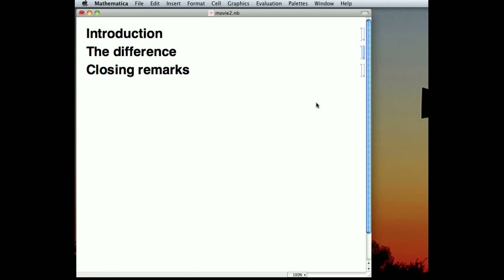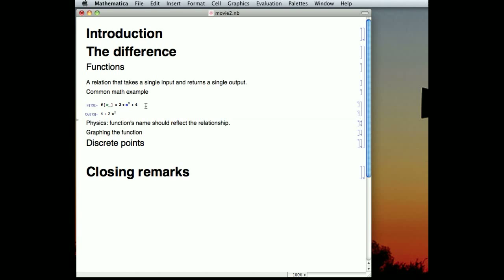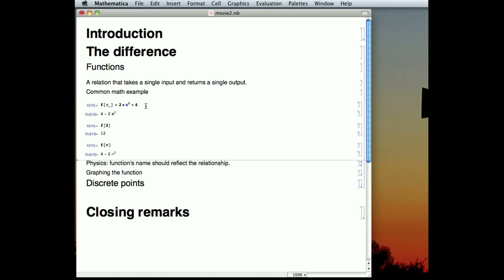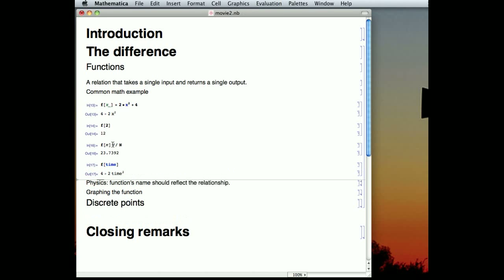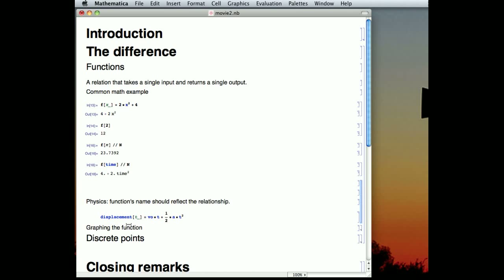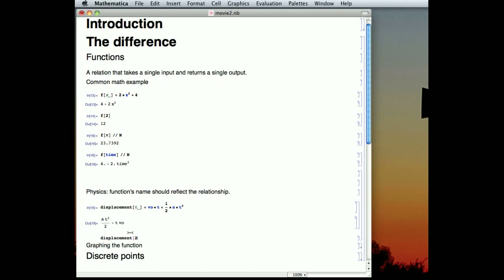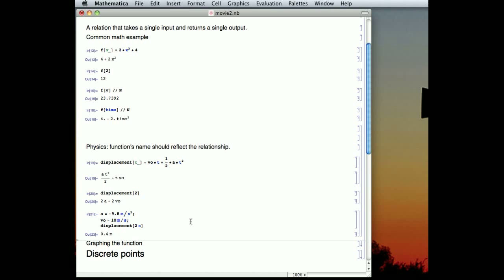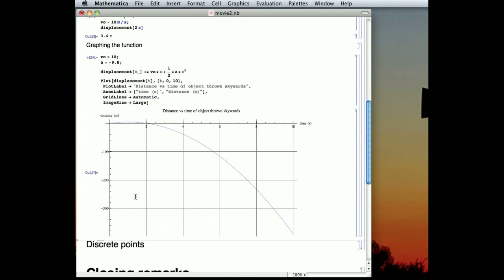Plot Functions: Creating Functions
How to create functions in Mathematica and graph them with Plots